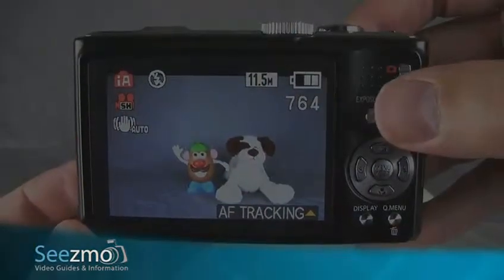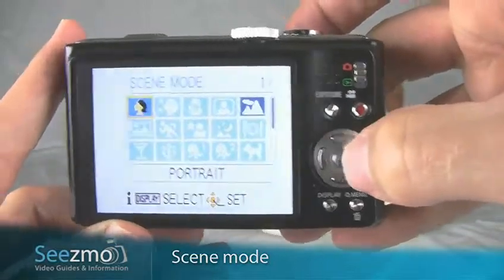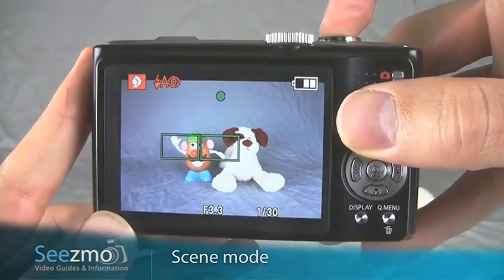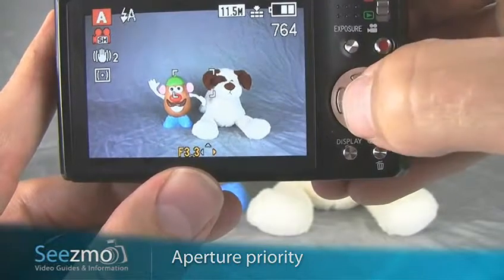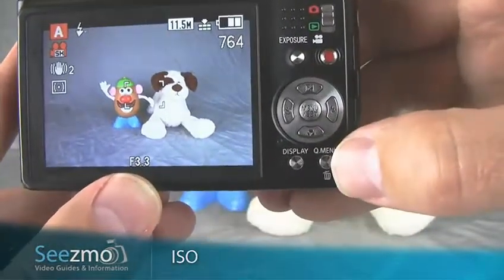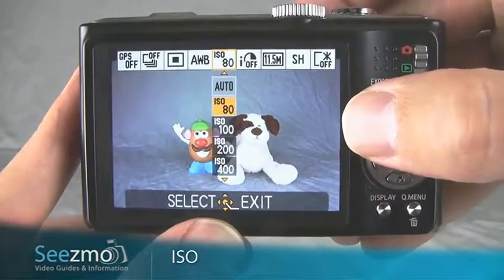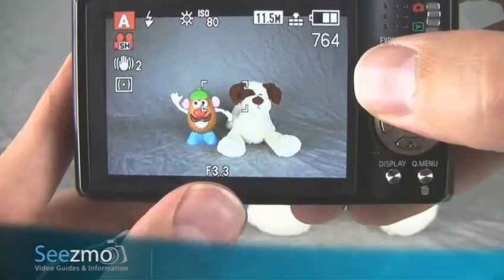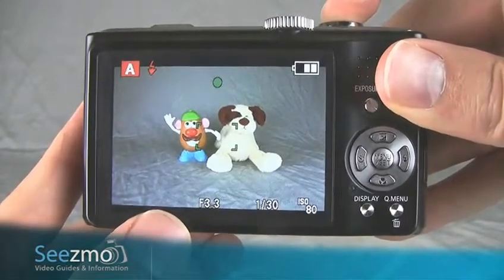Panasonic ZS6/ZS7: Portraits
Learn how to optimize the Panasonic ZS6/ZS7 for portrait scenes